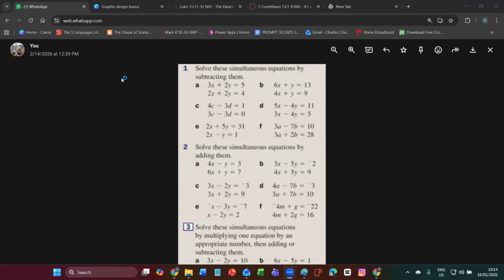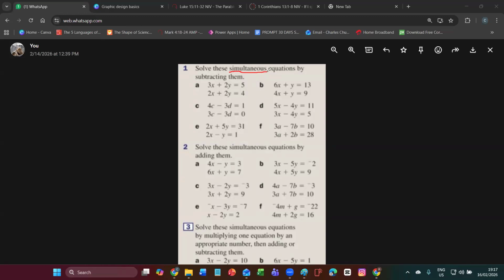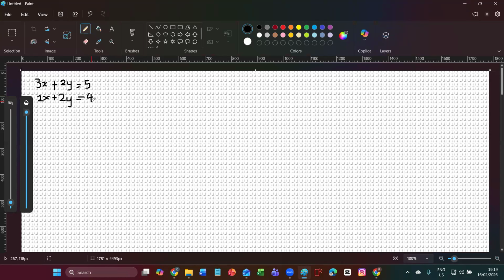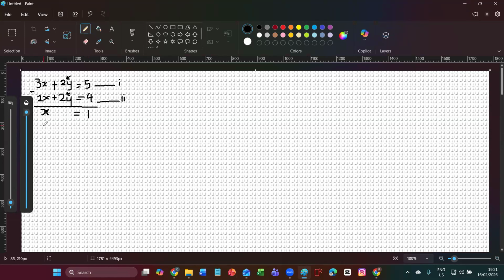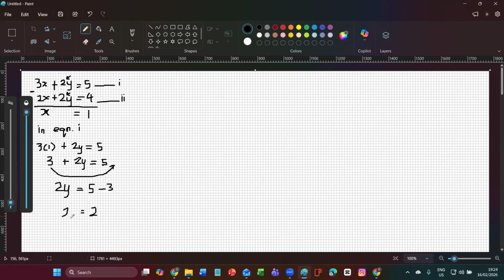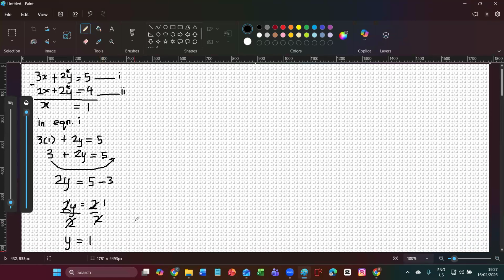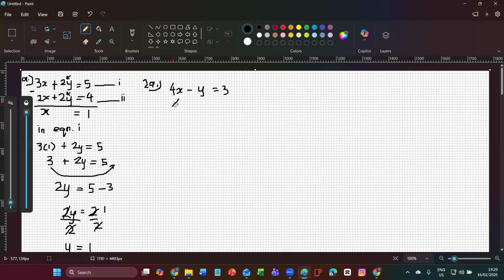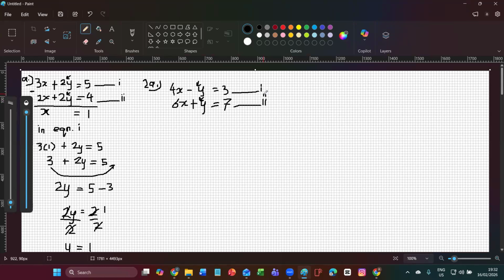Teaching Mason how to solve Simultaneous Equations